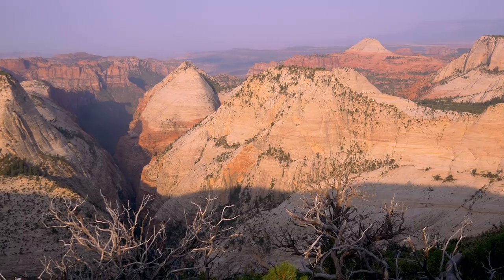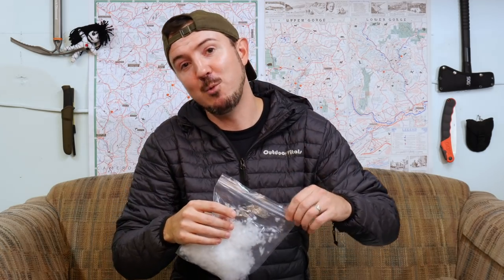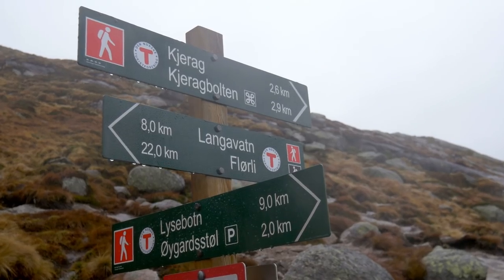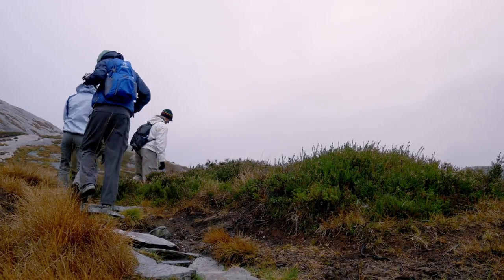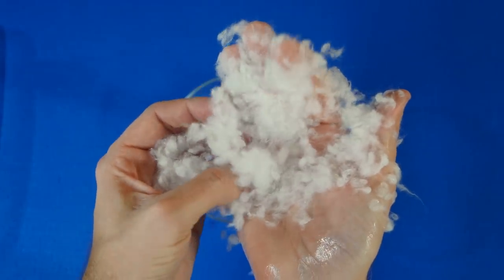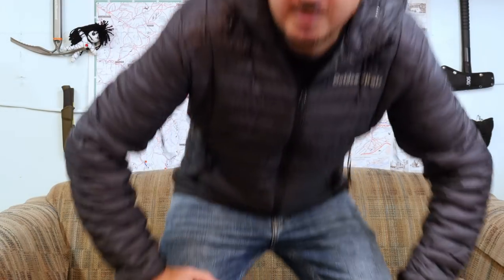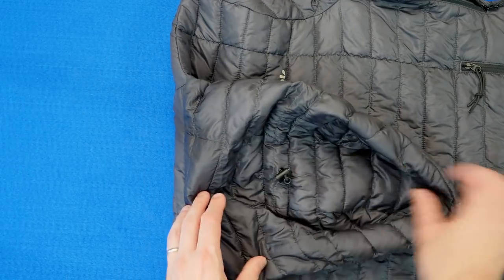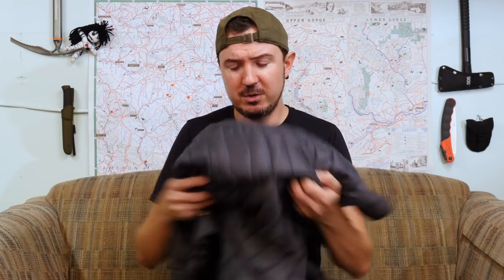Outdoor Vitals Loftek Adventure Jacket - In Depth Review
On Kickstarter until 12/5/18 (Early Bird special ends 12/5/18)

For this backpacking gear review video, I go over the features, specs and my personal experiences with the Outdoor Vitals Loftek Adventure Jacket for camping, hiking and travel.

Specs and Features as per the Manufacturer:

LoftTek™ is the world’s most advanced synthetic down imitation. The loose fill nature of the fibers mimics down’s extreme weight to warmth ratios and packability, while the it’s synthetic nature allows it to stay warm in wet conditions.

Unlike down, LoftTek uses siliconized fibers that dry quickly and always stay lofted for optimal warmth – even when wet.

Get the ultralight warmth and packability of down and the versatility and moisture advantages of synthetic.

You can pack the entire jacket into its own pocket. Use it when you need and and pack it into itself when you don’t.

Because of it’s ultra soft material, your packed jacket can also second as a pillow. Another way to save space without compromising your comfort.

LoftTek™ Adventure Jacket is coated so that water will bead up and roll off rather than absorb into the fabric.

The LoftTek™ Adventure Jacket is fully weatherproof and can stand up to the harshest conditions including snow, rain, cold temperatures, and extreme wind without sacrificing warmth or performance.

If you find yourself storing too much warmth, use the underarm zippers to release some of the heat. These are especially useful during high activity.

The thumbholes in the sleeve ends allow the sleeves to stay fully extended and in place, even when layering up or being active.

The insulation dries extremely quickly so if you need to wash it in a hostel or hotel sink, it can air dry fast and be ready to go the next day.

(or bookmark it) & a portion of your session will help support the next trip ...at no additional cost to you!